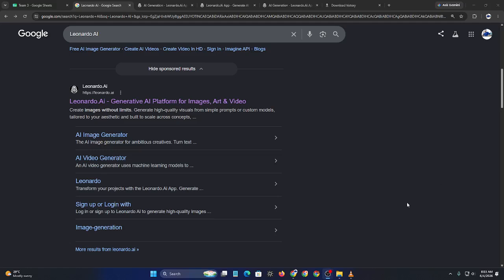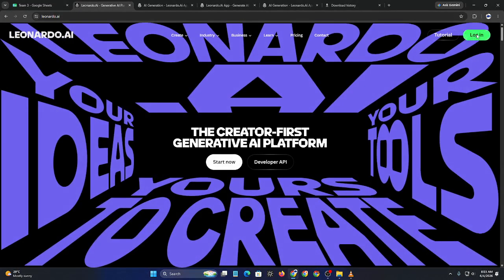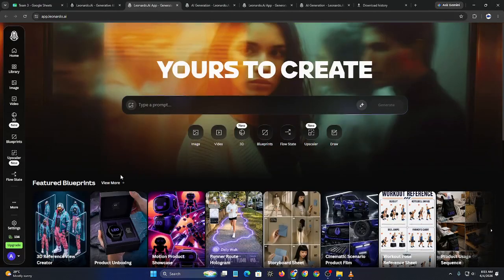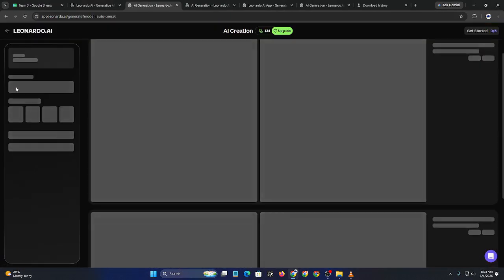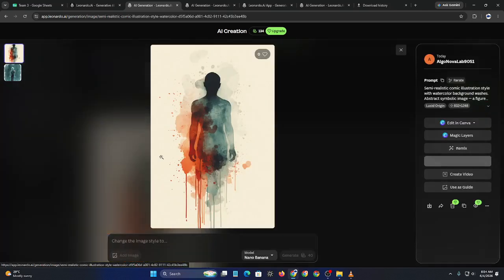How to Download Leonardo AI Images Full Guide 2026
Learn how to download Leonardo AI images with this complete 2026 step-by-step guide. Discover how to save AI-generated artwork in high quality, access your image library, download creations to your device, and organize your projects efficiently. Perfect for beginners, designers, content creators, and digital artists using Leonardo AI.